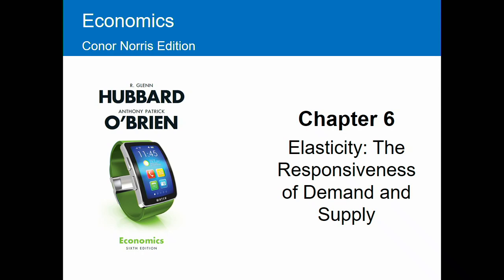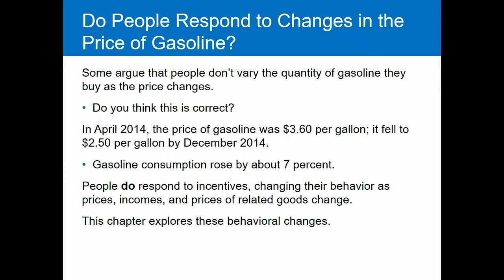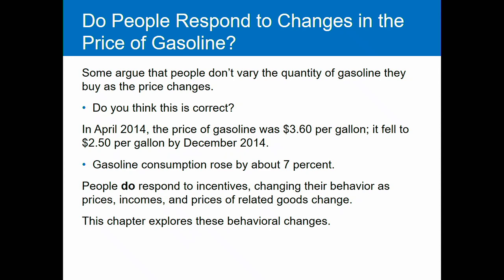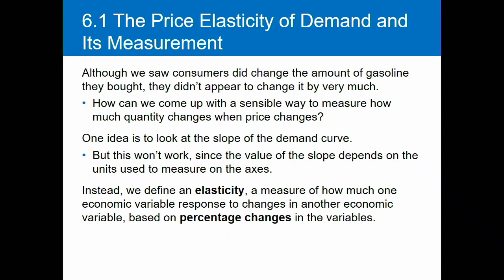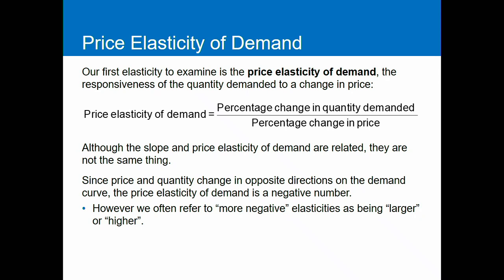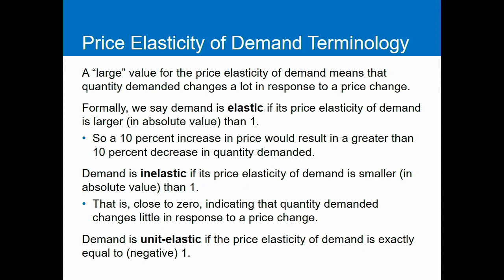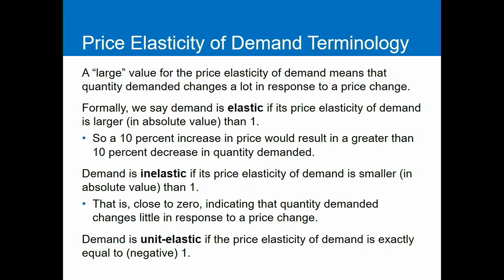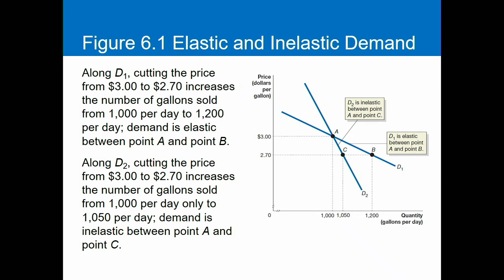Econ 102 Lecture 9/07: Price Elasticity of Demand